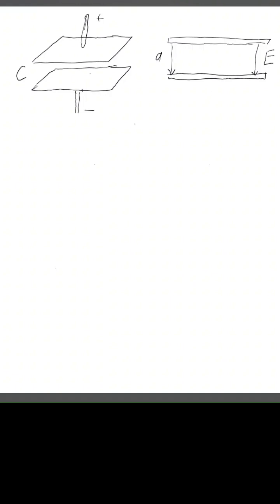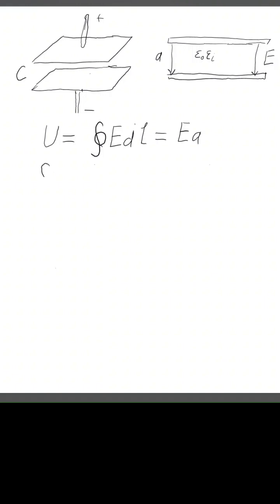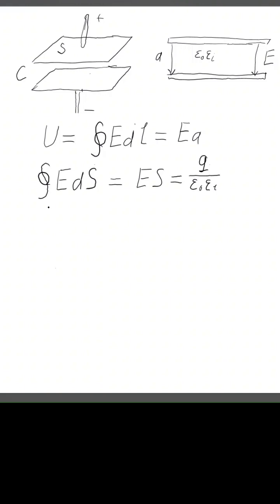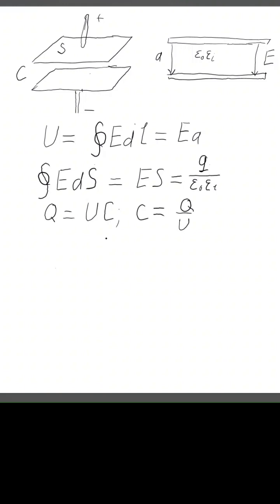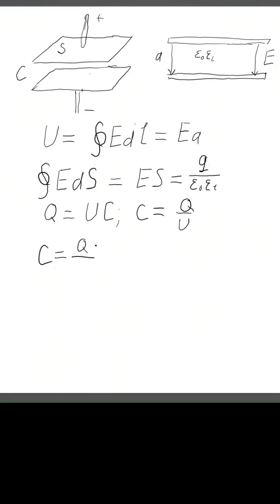Capacity formulae for a flat capacitor